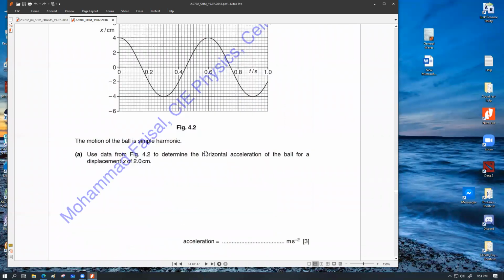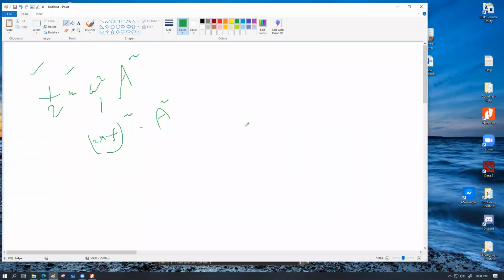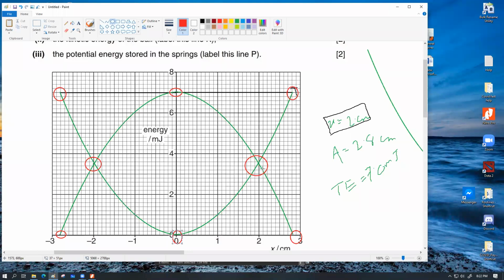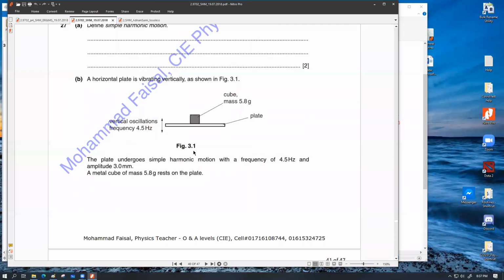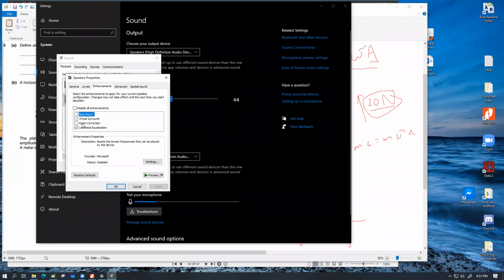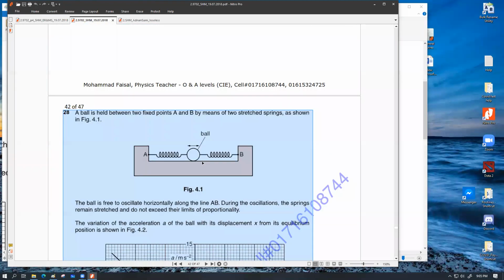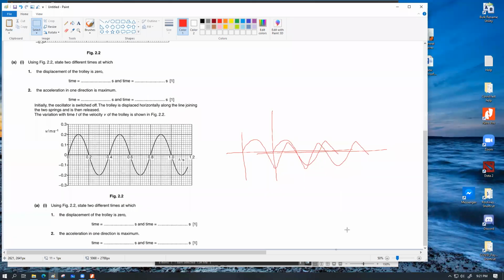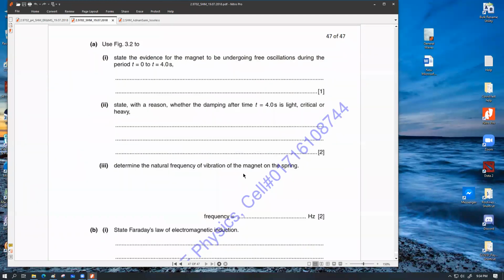A2 SHM WS 4